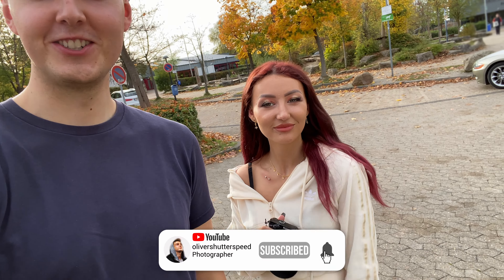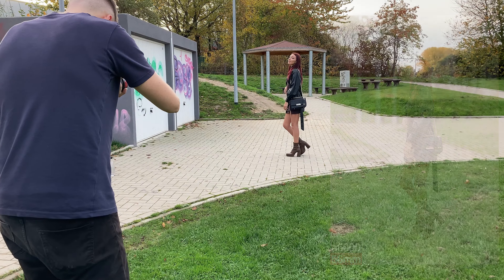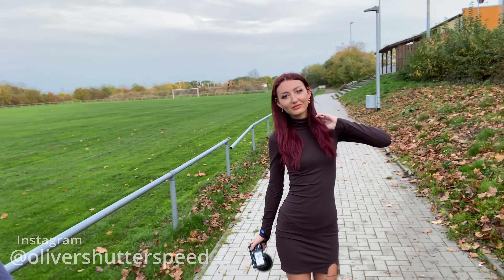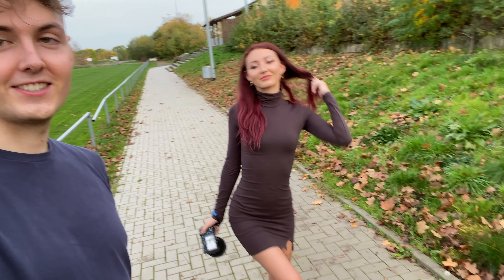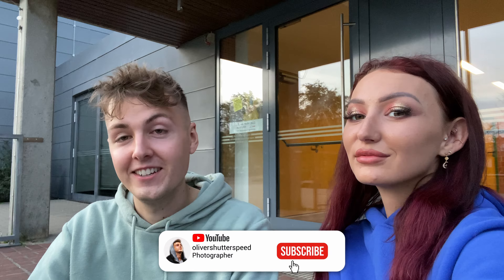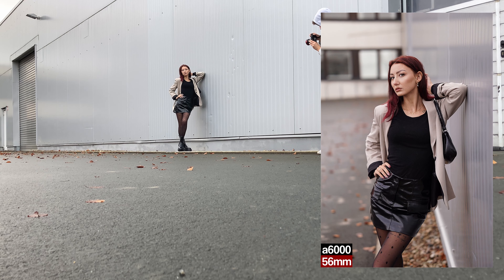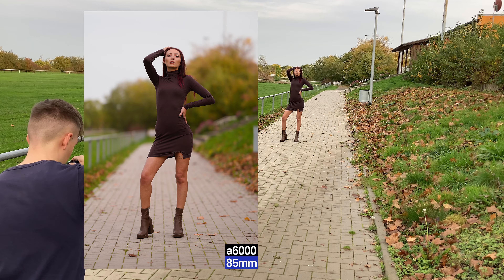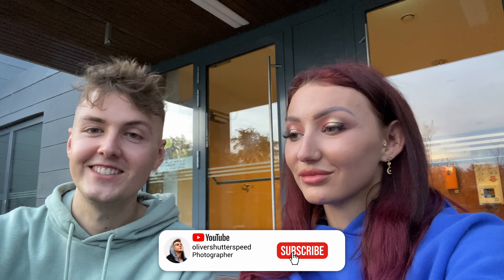SONY a6000 - My Sigma 56mm f1.4 vs. Sigma 85mm f1.4 in APS-C Portrait Photography! [2023]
In this sony a6000 with the sigma 56mm f1.4 vs. sigma 85mm f1.4 aps-c portrait photography comparison in 2023 we will look at price, picture quality, sharpness, autofocus, colors, street photography, portrait settings, vlogging, bokeh, portrait settings, photography settings tutorial, dynamic range, 11fps, video test footage, picture quality, sample portraits, video autofocus footage and which prime lens is actually really better in 2023!

I own the 500$ sigma 56mm f1.4 and 1000$ sigma 85mm f1.4 for portrait photography for a couple of months now and I want to give you my opinion on both lenses on which one is actually really better for portraits in 2023? Furthermore, in this sony a6000 photoshoot we did some autumn fashion portraits with my best friend muriel in our local neighbourhood.

All the portraits in this sony aps-c e-mount budget-friendly sony a6000 photoshoot in 2023 are taken with my two amazing sigma sharp prime lenses in 2023! Furthermore, in this portrait photography session I also show my photoshoot behind the scenes footage and show you my sony a6000 accessoires, bts equipment and more.

✖ CAMERAS ✖

(*) (US) Sony a6400
(*) (UK) Sony a6400
(*) (DE) Sony a6400

(*) (US) Sony a6700
(*) (UK) Sony a6700
(*) (DE) Sony a6700

(*) (US) Sony A7III
(*) (UK) Sony A7III
(*) (DE) Sony A7III

✖ LENSES ✖

(*) (US) Sigma 16mm F/1.4
(*) (UK) Sigma 16mm F/1.4
(*) (DE) Sigma 16mm F/1.4

(*) (US) Sigma 30mm F/1.4
(*) (UK) Sigma 30mm F/1.4
(*) (DE) Sigma 30mm F/1.4

(*) (US) Sigma 56mm F/1.4
(*) (UK) Sigma 56mm F/1.4
(*) (DE) Sigma 56mm F/1.4

(*) (US) Sony FE 50mm F/1.8
(*) (UK) Sony FE 50mm F/1.8
(*) (DE) Sony FE 50mm F/1.8

(*) (US) Sony FE 85mm F/1.8
(*) (UK) Sony FE 85mm F/1.8
(*) (DE) Sony FE 85mm F/1.8

(*) (US) Sigma 85mm F/1.4
(*) (UK) Sigma 85mm F/1.4
(*) (DE) Sigma 85mm F/1.4

(0:00) SONY a6000 - Sigma 56mm vs Sigma 85mm Intro
(0:16) Buy Sigma 56mm or Sigma 85mm in 2023?
(0:59) 1st Location + side-by-side portrait comparison
(2:06) 56mm vs. 85mm - Can you guess the shots?
(2:49) side-by-side bokeh sigma bokeh comparison
(3:41) Sunset portraits + video footage
(4:14) Why I LIKE the Sigma 85mm over the Sigma 56mm in 2023!
(6:04) Final Portraits + side-by-side comparison